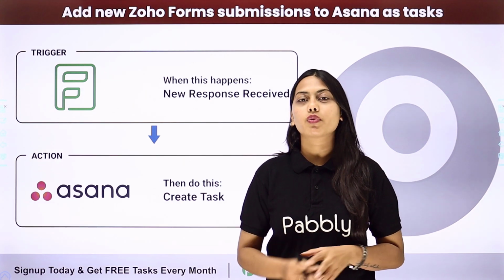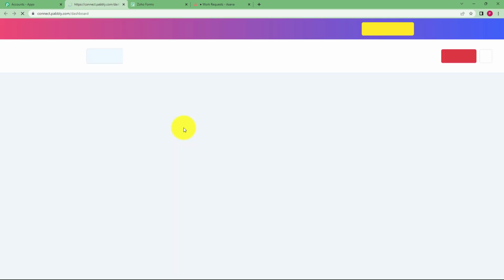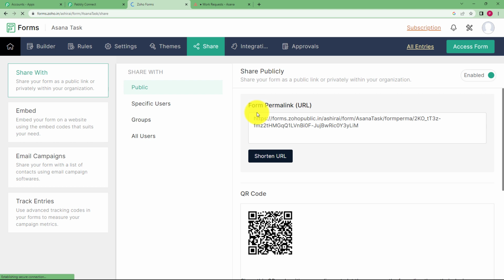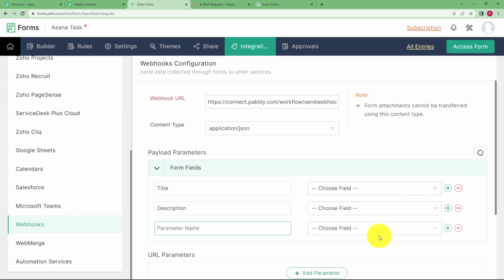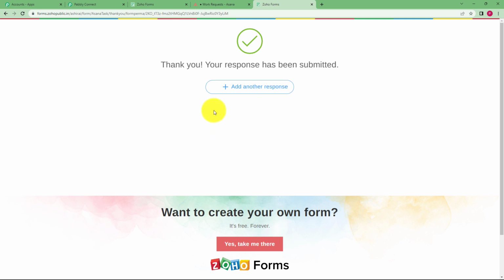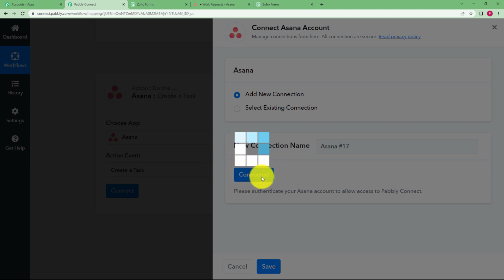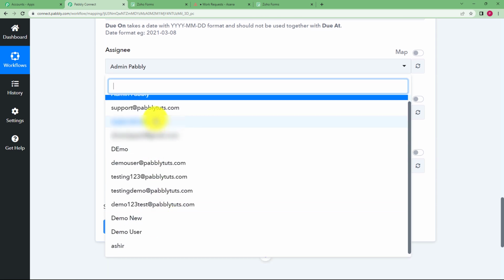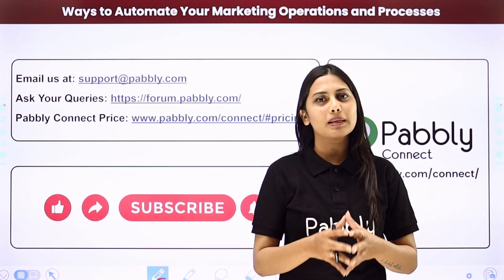How to Add New Zoho Forms Submissions to Asana as Tasks - Zoho Forms Asana Integration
If you're tired of manually creating Asana tasks for every new Zoho Forms submission, then Pabbly Connect is the solution you need. With Pabbly Connect, you can seamlessly automate this process by setting up a trigger that automatically adds new Zoho Forms submissions as Asana tasks. This integration will save you time and effort, allowing you to focus on more important tasks while ensuring that all new submissions are promptly added to your Asana task list. So why wait? Give Pabbly Connect a try today and streamline your workflow like never before!

1. Automation: Pabbly Connect offers automation capabilities that can help you automate mundane and repetitive tasks. This allows you to save time, money and resources.

2. Integration: Pabbly Connect provides a wide range of integrations so that you can connect different web services with each other. This helps you to create smarter workflow processes and make your business more efficient.

3. Security: Pabbly Connect takes security seriously and provides an industry-standard security system to protect your data and applications.

4. Scalability: Pabbly Connect is highly scalable and allows you to easily add new applications and services to your workflow.

 5. Cost-effective: Pabbly Connect is cost-effective and provides plans for different business sizes.